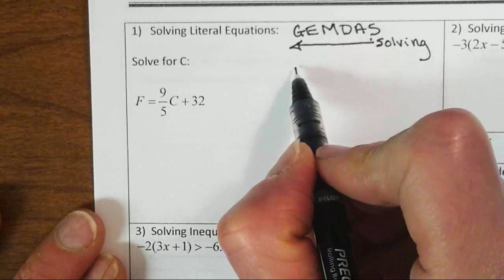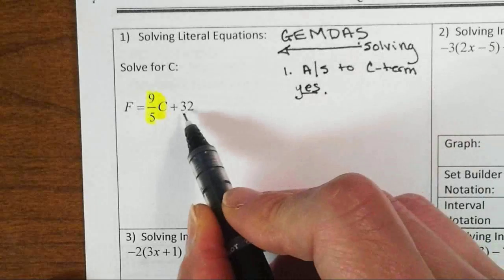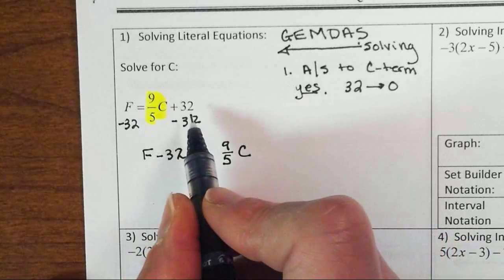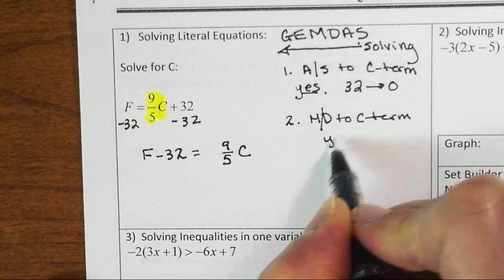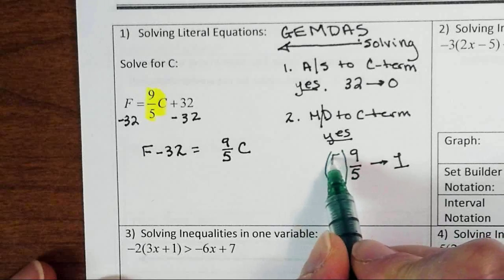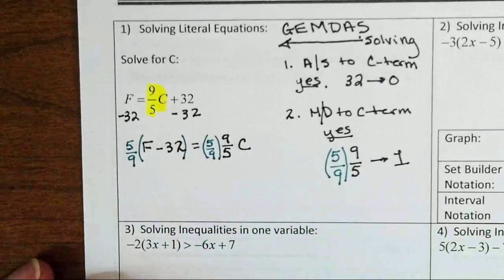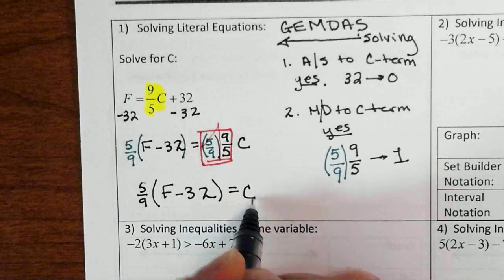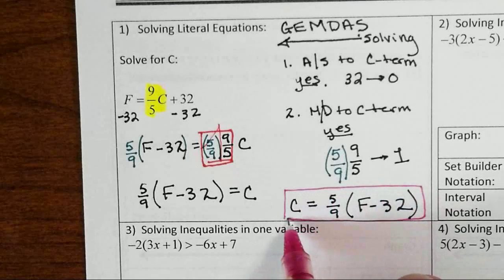Solving Literal Equations Farenheit-to-Celcius